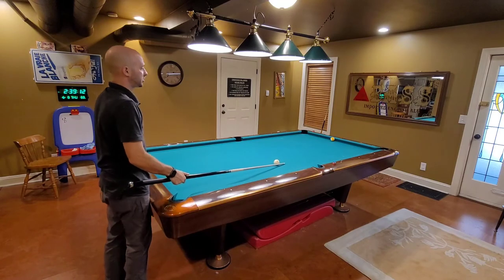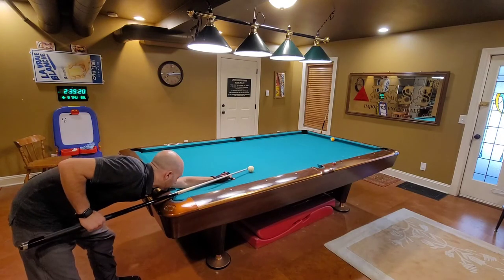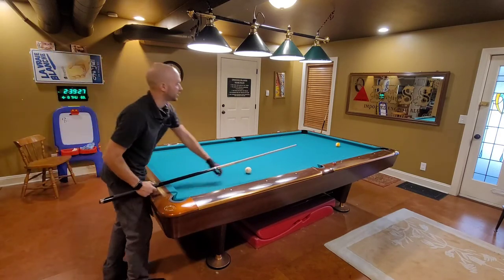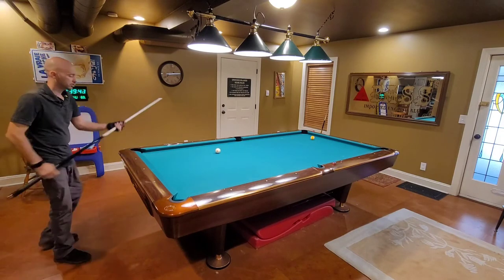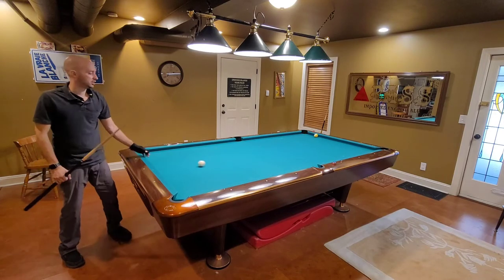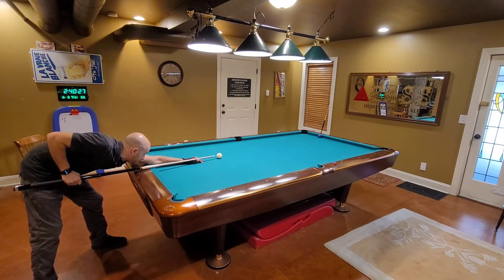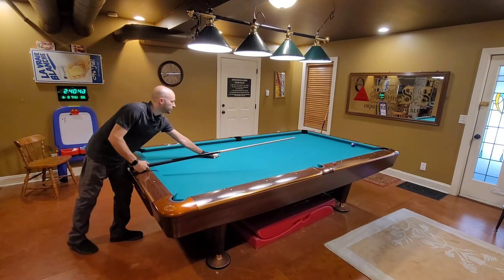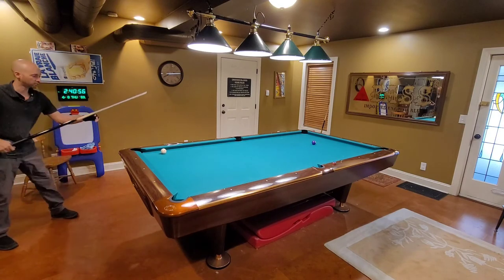BILLIARDS SAFTY CLIP SHOT DRILL. FROM Niels The Terminator Feijen CLP Pool Prep With Alex Lely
link to original Niels The Terminator Feijen vid. it's about an 1 hour :23 minutes in.

0:00 Like
0:15 LIKE AND SUBSCRIBE FOR THE YOUTUBE ALGORITHM
0:25 SMASH THAT LIKE BUTTON
0:45 DESTROY THAT LIKE BUTTON

Rav Power USB 60watt charge block. 6x usb ports. USAMS multi port chafer mini usb usb c type iphone

Rav power usb

USAMs multi charger iphone x2 mini usb type C

Land flexable mount
bLIps://amzn.to/2KRrDgd

Note 20 Ultra Phone for recording and editing
blips://amzn.to/2X3HKtl

esr kickstand case